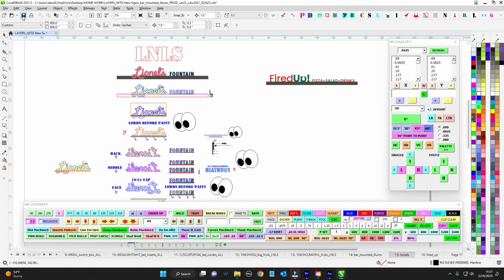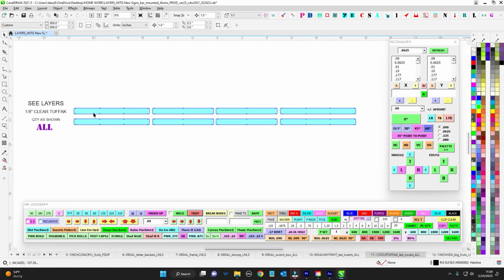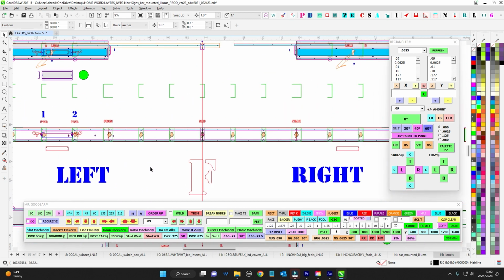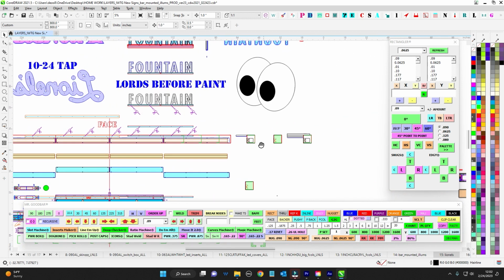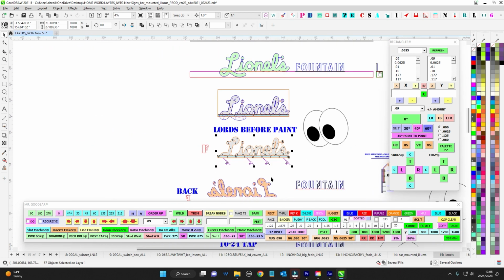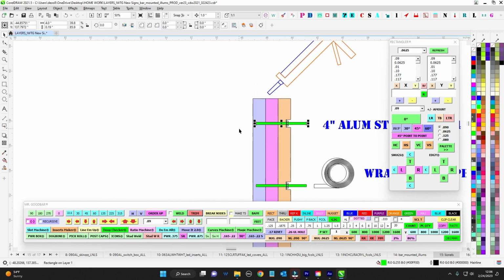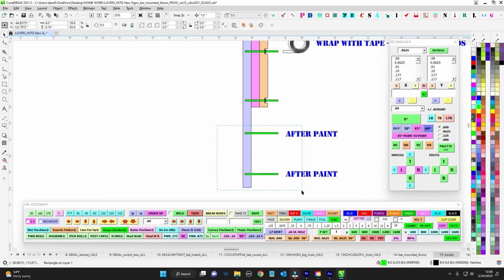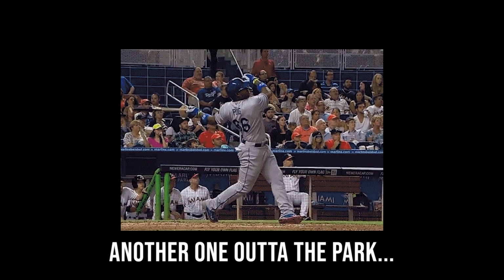IWTG Light Bar Signs - How to Build Em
CorelDRAW signs engineering How-to for fabbing the light boxes and letters for the Indian Wells Tennis Gardens

Getttin' it how we livin'...